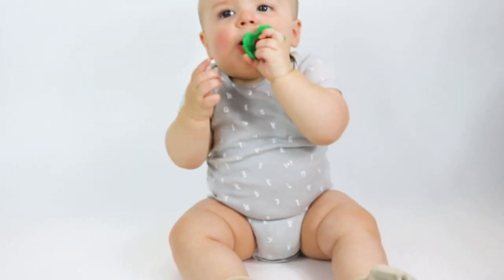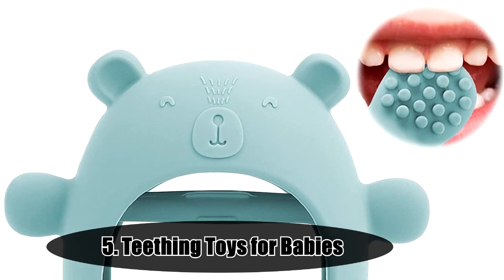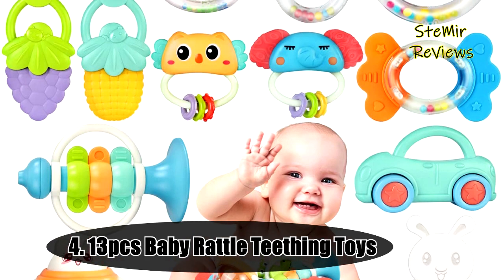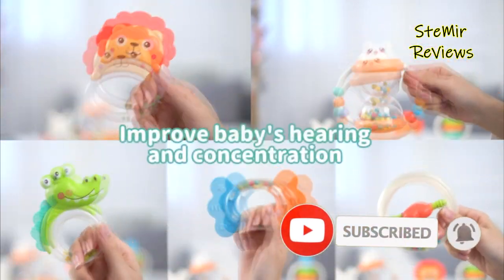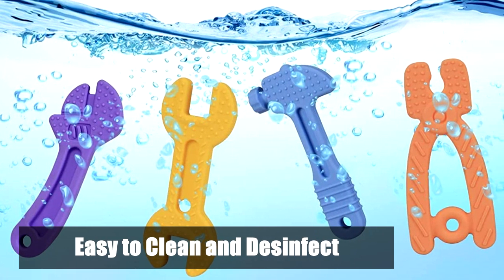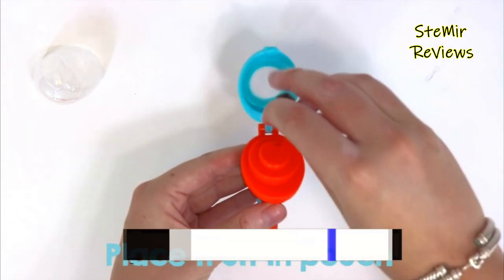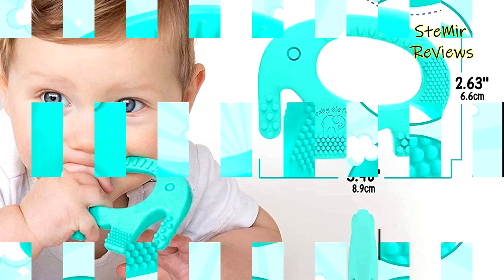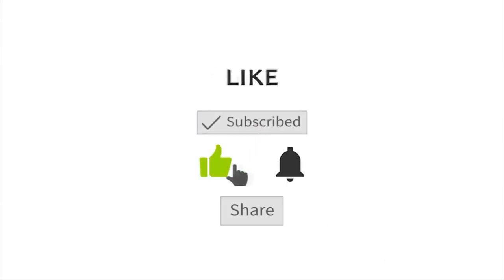TOP 5: Best Baby Teething Toy 2022 | Baby Chew Toys, Baby Rattle Teething Toys, Silicone Toys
TOP 5: Best Baby Teething Toy 2022 | Baby Chew Toys, Baby Rattle Teething Toys, Silicone Toys - 0:00

► Products List ◄

5. Teething Toys for Babies 0-6 Months, Anti-Drop Baby Teething Toys, Food Grade Silicone Teether - 0:59

4. 13pcs Baby Rattle Teething Toys, Infant Sensory Teether Shaker Grab and Spin Rattles Toy Set - 2:08

3. Haili Best Baby Teething Toy 2022 for 0-6 Months 6-12 Months, Freezer BPA Free Silicone - 3:17

2. RaZbaby Baby Solids/Frozen Fruit Feeder Pacifier, Infant Teether Toy 6M+, BPA-Free Silicone Pouch & Nipple - 4:16

1. BABY ELEFUN Teething Toy Ring - BPA Free Silicone, Easy to Hold Teethers with Gift Package Included - 5:12

Teething is one of those stages that can be just as uncomfortable for parents as it is for their baby. While cutting teeth is a major milestone that every baby goes through, the first few teeth tend to be the most painful — not to mention the most memorable for parents as they try to soothe their fussy babes. As your baby looks for sweet relief from new tooth pain, they’ll want to bite and gnaw to soothe their irritated gums. Your little one might start reaching for dangerous household objects and teething toys are a great and safe alternative. In this video I recommend Best Baby Teething Toy 2022 | Baby Chew Toys, Baby Rattle Teething Toys, Silicone Toys.